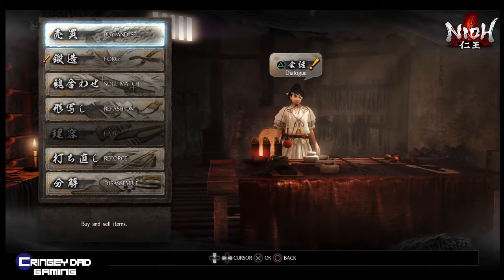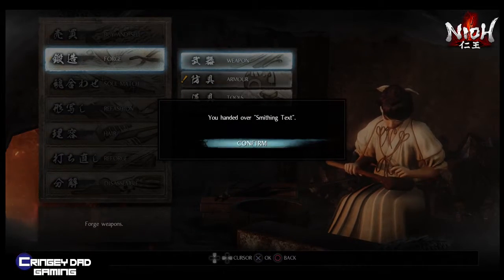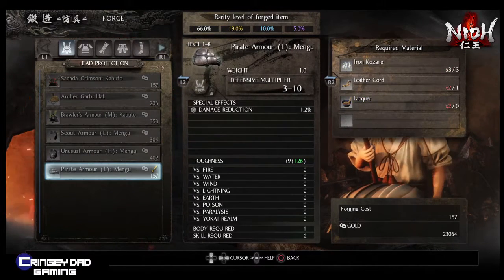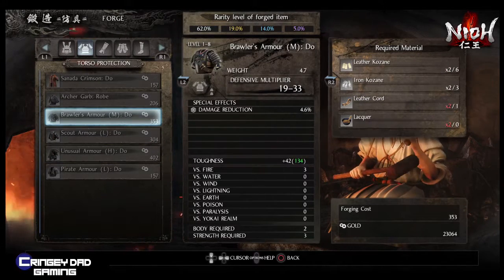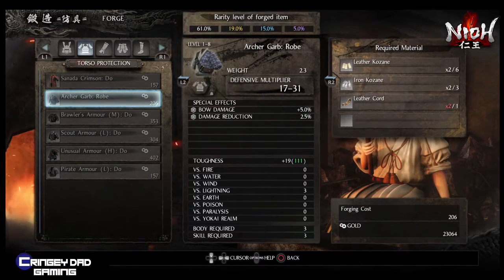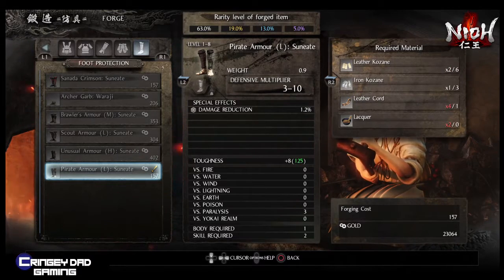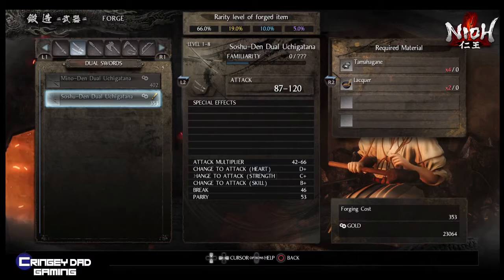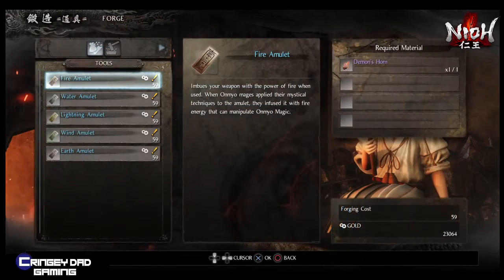NIOH | SHOP & BLACKSMITH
How to acess the shop to buy and sell items and also forge new weapons and armor at Blacksmith.